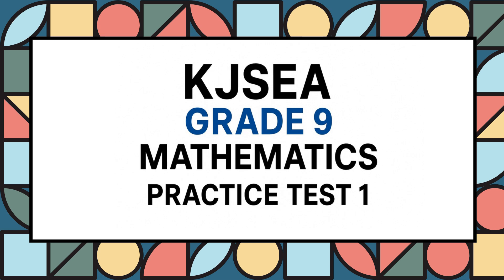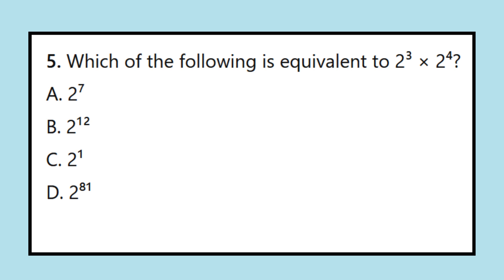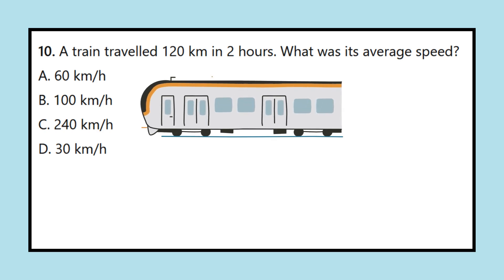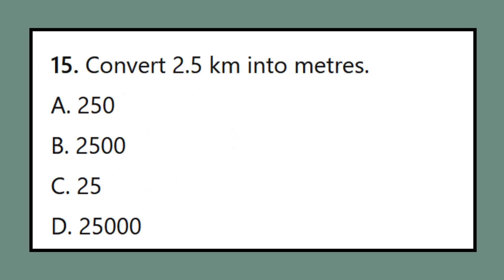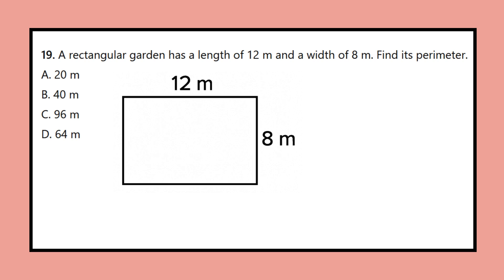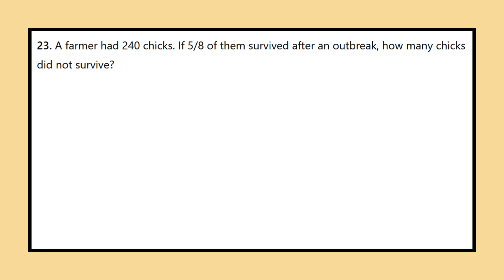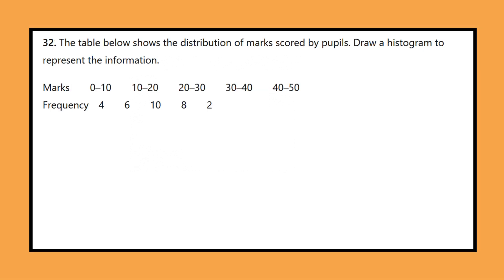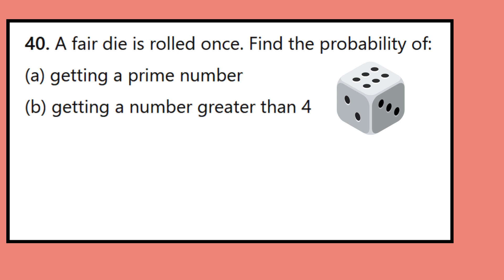KJSEA 2025 Mathematics Practice Test 1 Grade 9 Exam Preparation Full Paper with Answers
📌 KJSEA 2025 Mathematics | Practice Test 1 for Grade 9 Students

Kenya Junior School Education Assessment KJSEA is around the corner!
This full mathematics practice test with questions and answers  will help Grade 9 students prepare with confidence.

🎯 What’s Inside:
✅ Section A (20 Marks) – Quick Multiple Choice
✅ Section B (80 Marks) – Structured Exam Questions
✅ Step-by-step practice with exam-style questions
✅ Motivational tips to stay confident during revision

- Grade 9 Students preparing for KJSEA 2025
- Teachers & Heads of Mathematics Departments (HODs)
- School Leaders, PTAs & Stakeholders (Private & Public Schools)
- KNEC, TSC, KCID, KPSEA mentors

Welcome to your favorite online study companion!
This faceless YouTube channel is your go-to destination for English learning, academic writing support, and exam revision.
Whether you're preparing for IELTS, TOEFL, TOEIC, GED, or just want to boost your English skills, you've come to the right place!
Get tips on essay writing, grammar, vocabulary, and exam strategies designed to help high school, college, and adult learners succeed.
🎓 Study smart, not hard
📚 Perfect for beginners to advanced learners